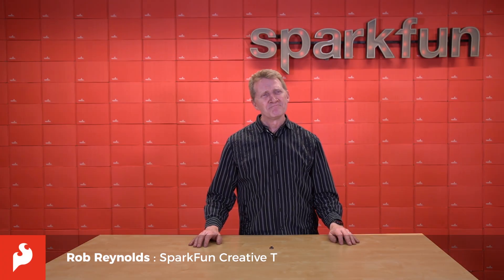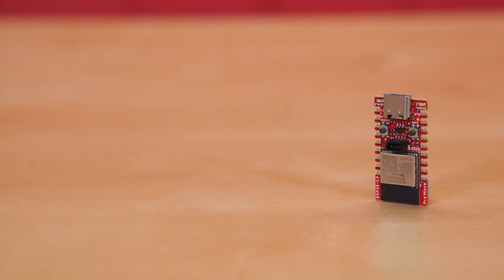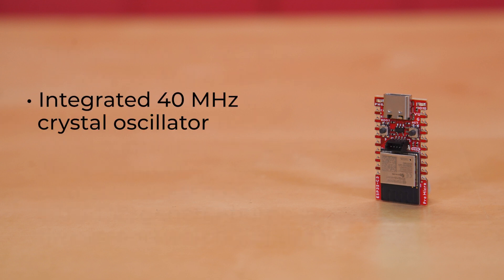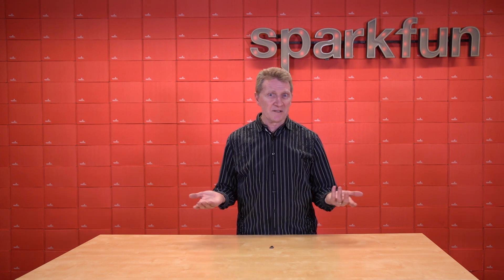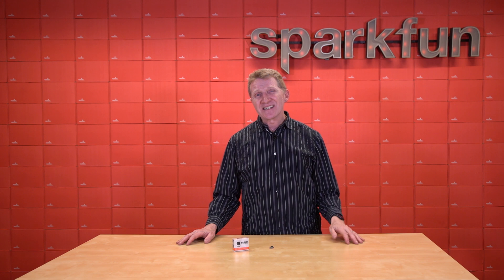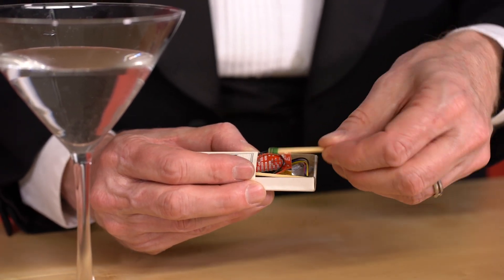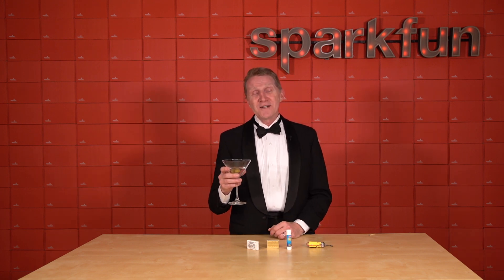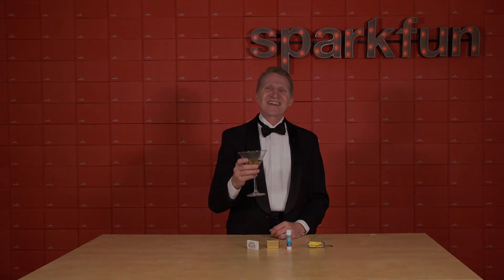Product Showcase: SparkFun Pro Micro ESP32-C3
Don't be fooled by its miniature size; the SparkFun Pro Micro ESP32-C3 packs a punch. This micro marvel crams the powerful ESP32-C3, a single-core RISC-V powerhouse with 400KB of SRAM, into a compact 1.3in. x 0.7in. board. Clocking in at 160MHz, it's ready to tackle your projects quickly and efficiently.